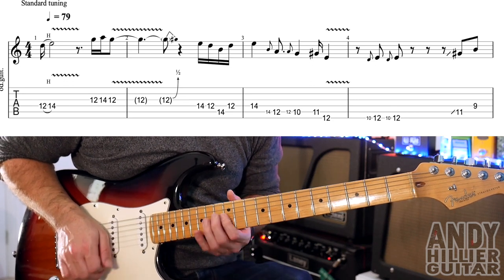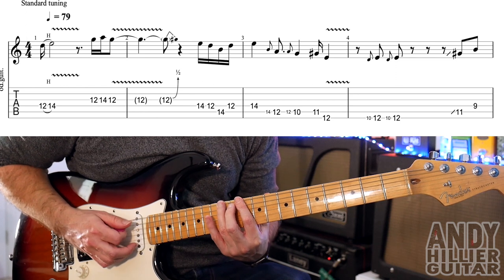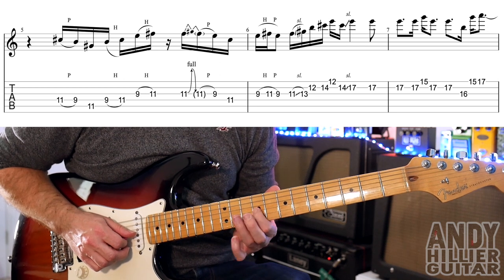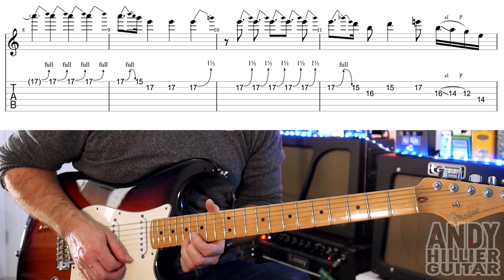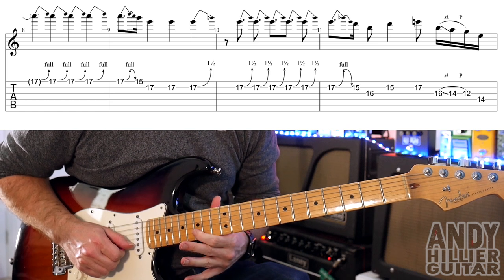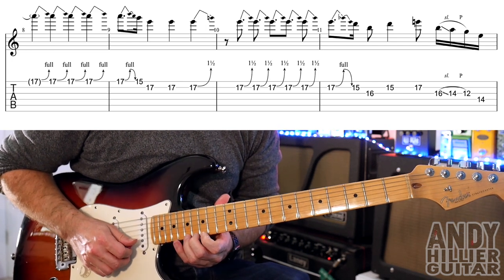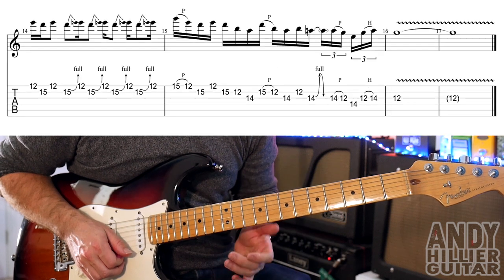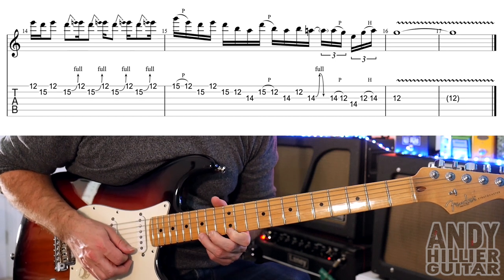Lenny Kravitz - Are You Gonna Go My Way Guitar Solo Lesson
Learn how to play the guitar solo to Lenny Kravitz - Are You Gonna Go My Way.
Guitar tab on the screen

Are You Gonna Go My Way Guitar Solo Tutorial